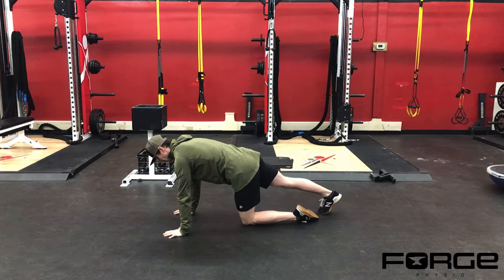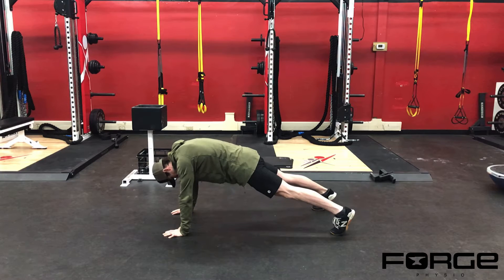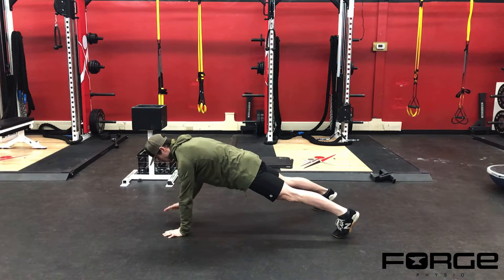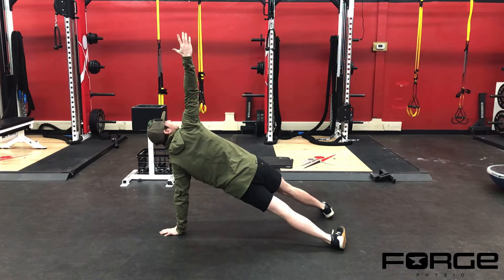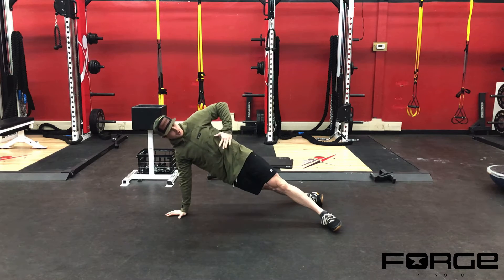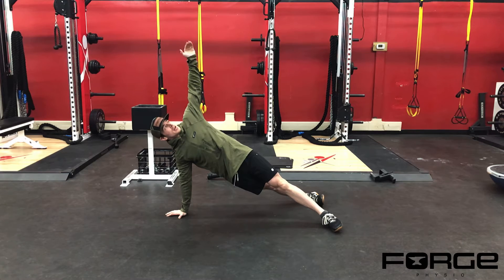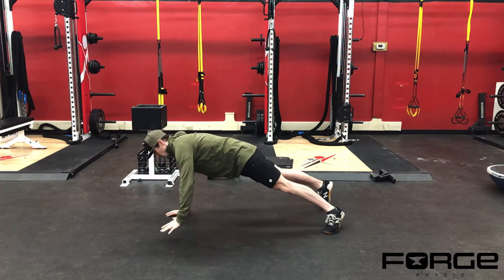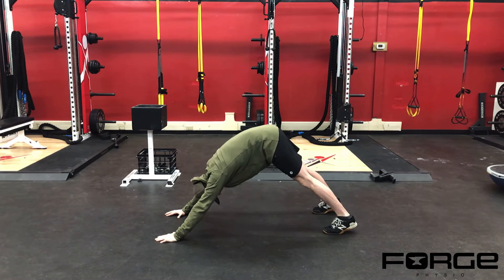Plank Shoulder Circuit